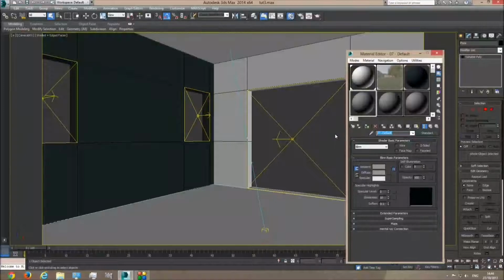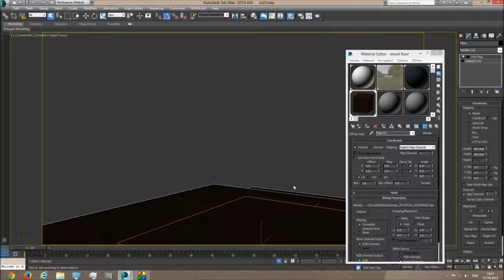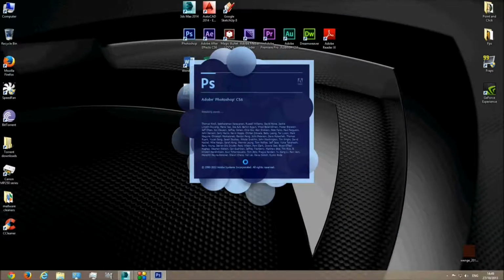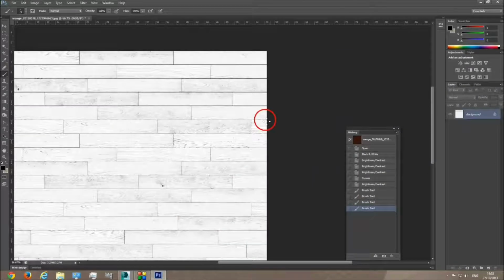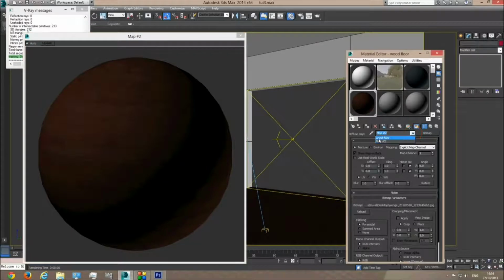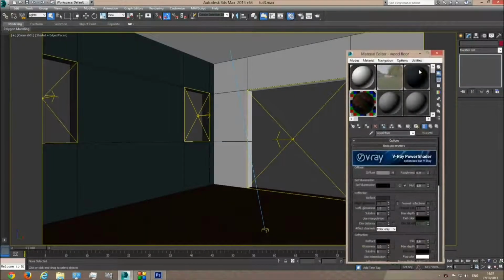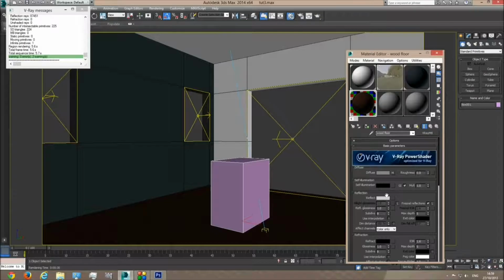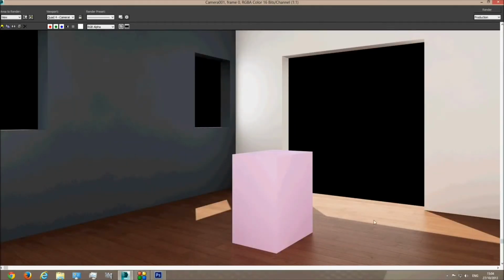Floor Vray Material 3D Max